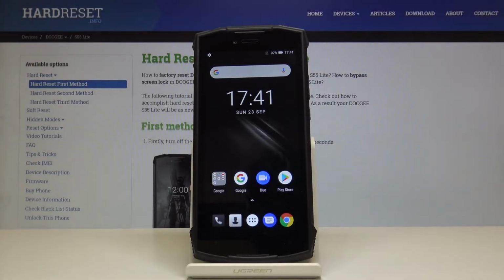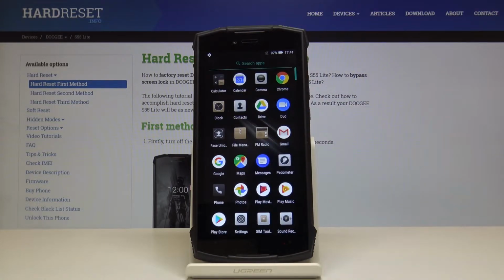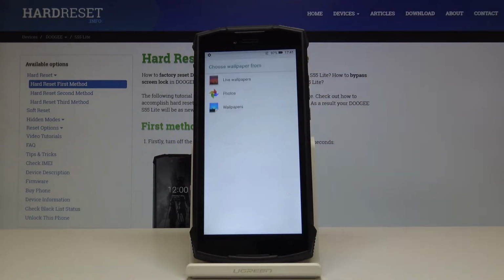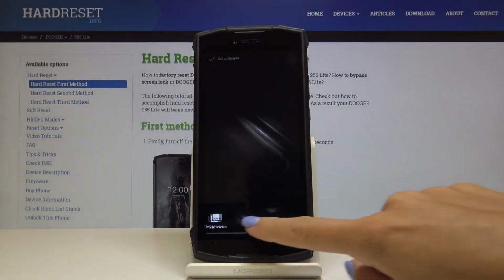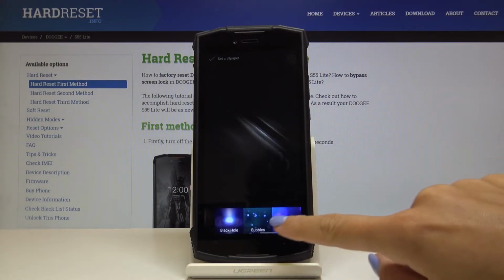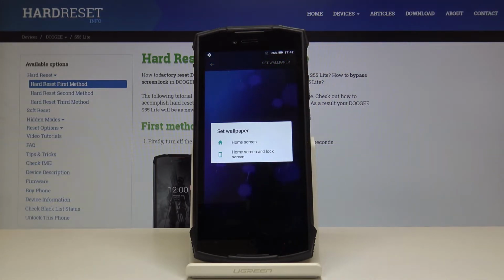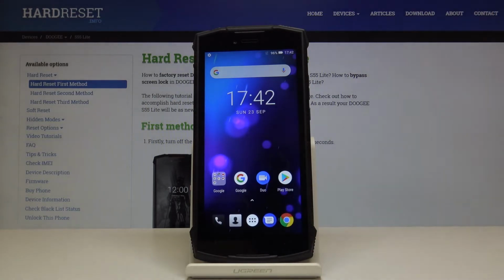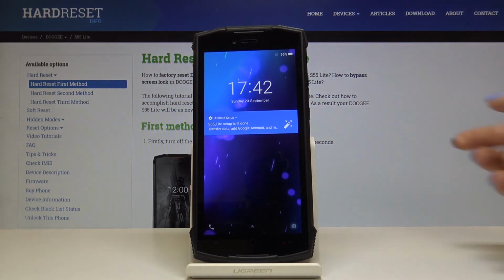How to Set Up Wallpaper in Doogee S55 Lite - Change Wallpaper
Learn more about Doogee S55 Lite:
Let’s add a little freshness to your device by changing the old wallpaper, you will be able to choose any pictures from your gallery and set up on home screen or lock screen or both of them. Check out the following tutorial and get the knowledge of how to change wallpaper on your device.

How to set up wallpaper in Doogee S55 Lite? How to Change Wallpaper in Doogee S55 Lite? How to update wallpaper in Doogee S55 Lite? How to refresh display in Doogee S55 Lite? How to change Lock Screen in Doogee S55 Lite?